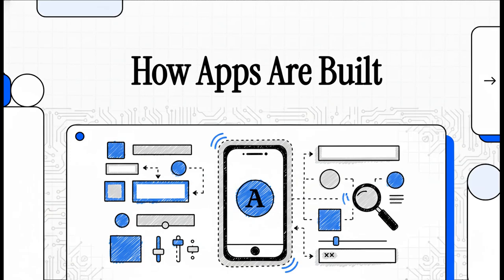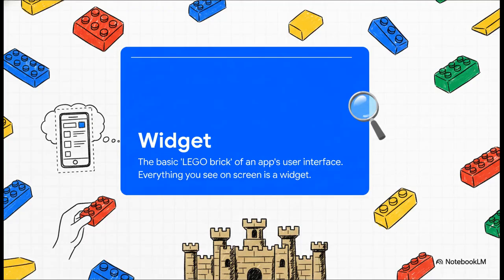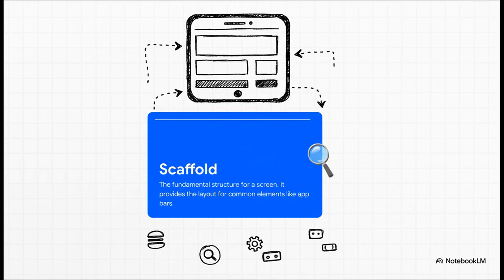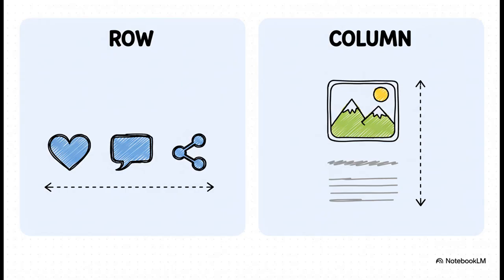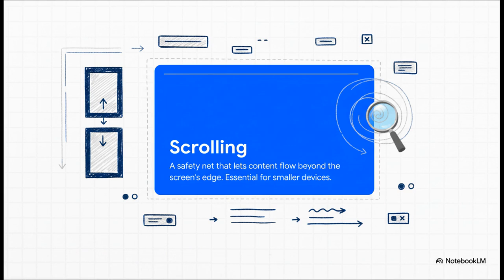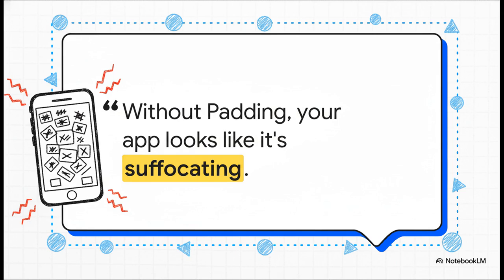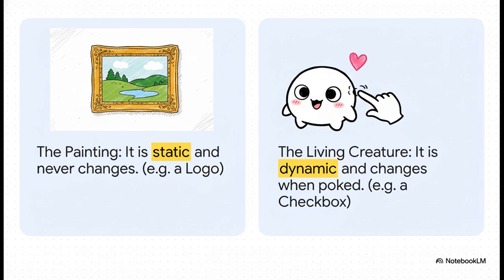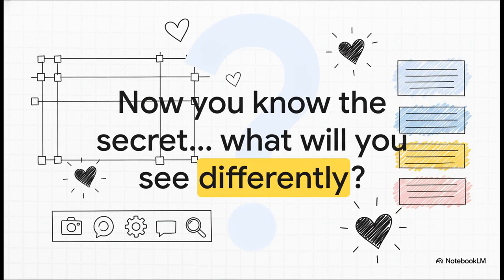How Apps Are Actually Built 📱 (The "LEGO" Secret)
Ever wondered what makes billion-dollar apps like Instagram or Uber tick? 🤯 It’s not just code; it’s a hidden structure that 99% of beginners miss. In this video, we reveal the "Secret Language" of your screen.

We are breaking down the complex world of App Development into simple concepts using LEGO bricks 🧱, Russian Dolls 🪆, and Architecture basics 🏗️. Whether you are a CS student, a future founder, or just curious tech enthusiast, this visual guide will change how you see your phone forever.

If you want to understand the logic behind the code and build better software, you are in the right place.

⏱️ Time Stamps & Key Secrets: 00:00 The unseen magic behind your screen 00:40 The "LEGO" Rule: What is a Widget? 01:15 Nesting Dolls: How complex layouts work 01:40 The Scaffold: Why every app needs a skeleton 02:27 The Layout Hack: Rows vs. Columns explained 03:08 Infinite Content: The logic of "Scrolling" 03:41 Interior Design Tools: Padding, Stacks & Containers 04:47 The Life of an App: Stateful vs. Stateless 06:09 Conclusion: Your new superpower